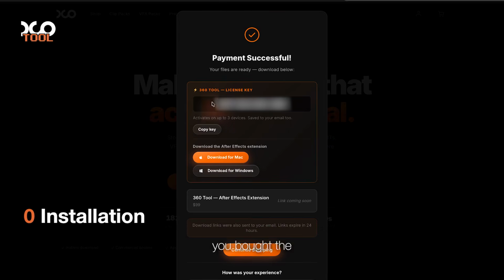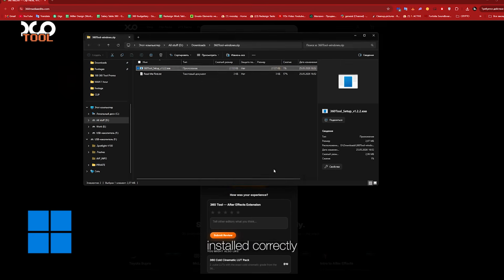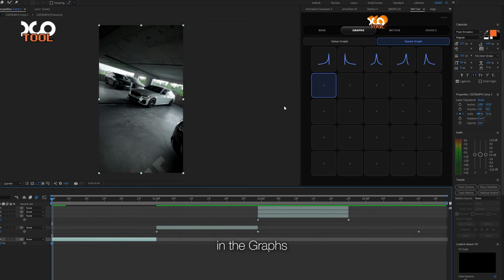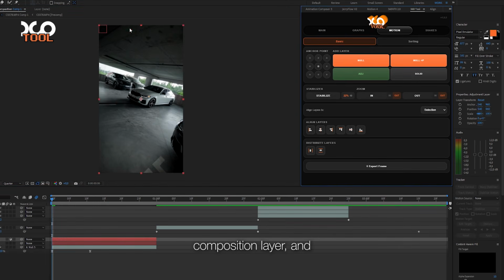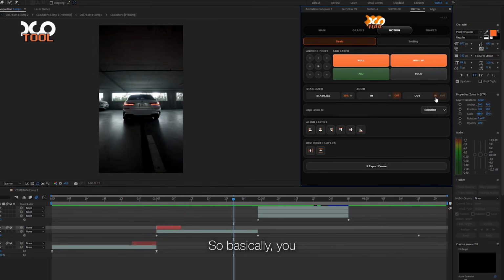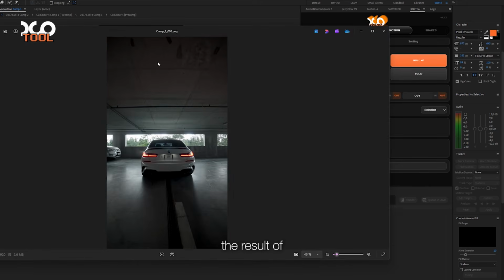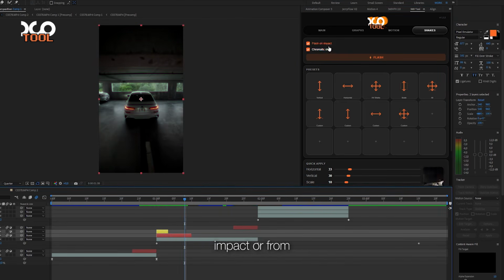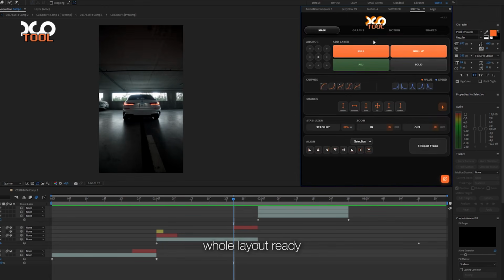360 TOOL TUTORIAL | THE BEST EXTENSION FOR EDITORS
What is 360 Tool?

- Anchor Points set up
- Speed graphs + Value graphs
- Shakes + Custom Shakes (that you can own build)
- Project Sorter

And many more that I used on my all edits 🤫